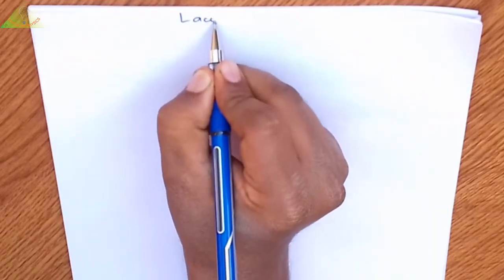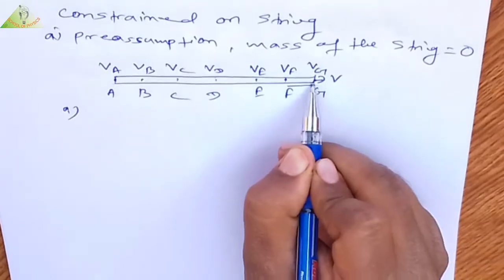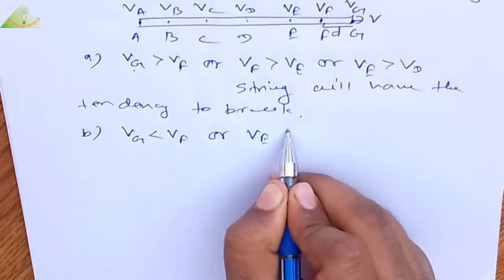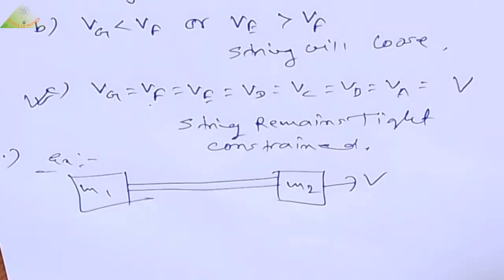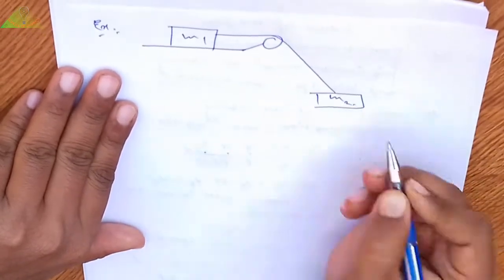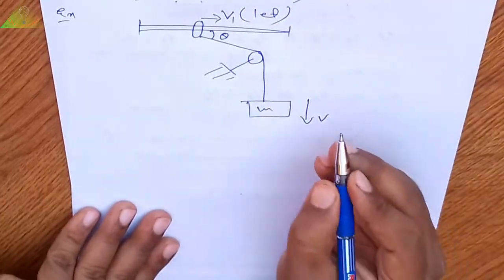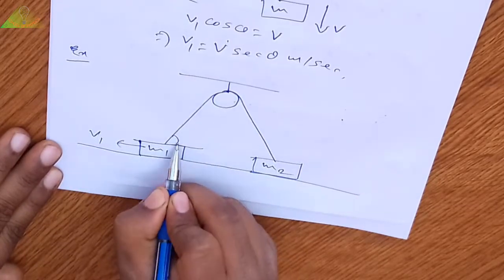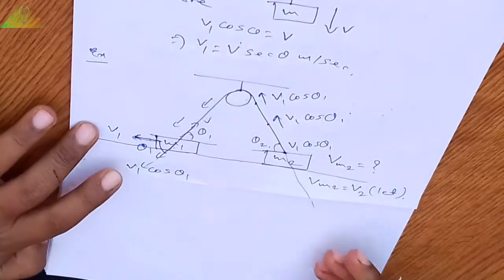Laws of Motion: Introduction and Constraints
Introduction to Laws of Motion and Constraints.